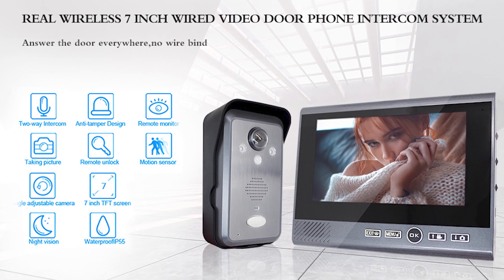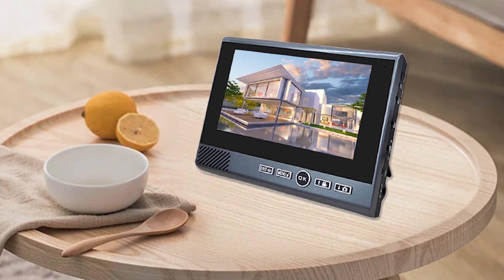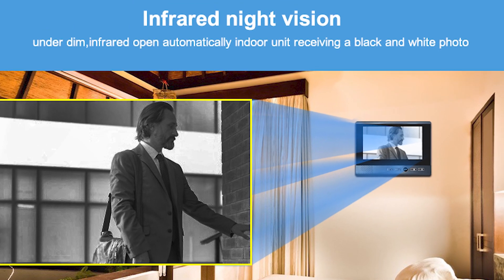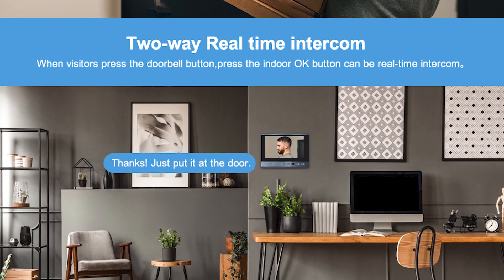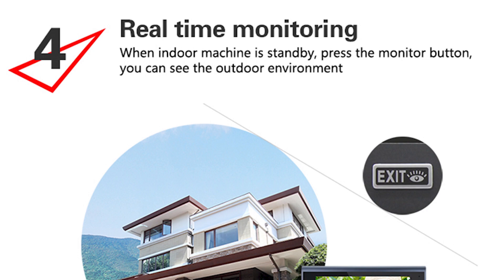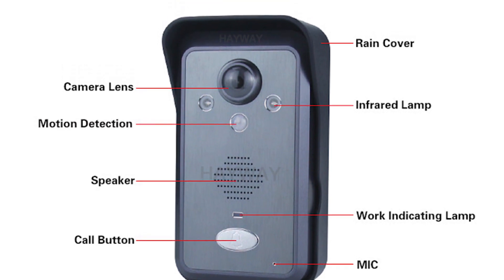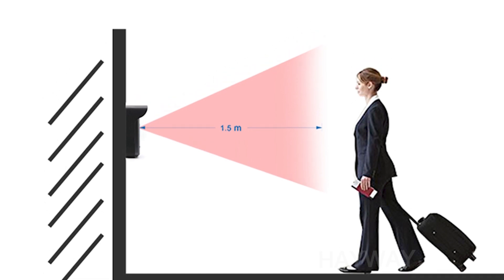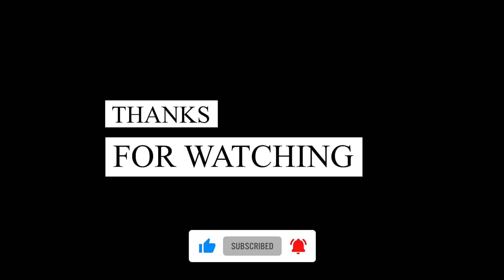7" LCD Screen Wireless Video Doorbell Camera. TX59 Doorbell with screen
🔔 Introducing the Ultimate 7" LCD Screen Wireless Video Doorbell Camera! 🔔

Enhance the security of your home with our cutting-edge Wireless Video Doorbell Camera, featuring a crystal-clear 7" LCD screen. Experience unparalleled peace of mind, knowing you can keep a watchful eye on your doorstep from the comfort of your living room.

📸 High-Definition Clarity: Enjoy vivid and sharp visuals with our HD camera, ensuring you never miss a single detail when visitors arrive.

🔒 Secure Wireless Connection: Say goodbye to messy wiring! Our wireless technology ensures a seamless and secure connection between the camera and the display unit.

📱 Mobile App Integration: Receive real-time notifications and access live video feed directly on your smartphone, even when you're away from home.

🌙 Night Vision Capabilities: Rest easy knowing our advanced night vision feature keeps your entrance fully visible, even in the darkest hours.

🚪 Two-Way Audio: Communicate effortlessly with visitors or delivery personnel using the built-in microphone and speaker – a convenient feature for giving instructions or handling packages.

🔋 Long-Lasting Battery: Our doorbell camera boasts an extended battery life, reducing the need for frequent recharging.

🛡️ Weather-Resistant Design: With an IP65 weatherproof rating, our doorbell camera performs flawlessly in rain, snow, or intense heat.

📹 Motion Detection Technology: Instantly detect any movement around your door and receive alerts, offering an extra layer of security for your property.

💻 User-Friendly Interface: Our 7" LCD display ensures hassle-free setup and intuitive navigation, making it easy for anyone in your household to use.

Don't compromise on your family's safety – make the smart choice with our 7" LCD Screen Wireless Video Doorbell Camera. Invest in security that never sleeps and experience a new level of peace of mind. 🏡📷